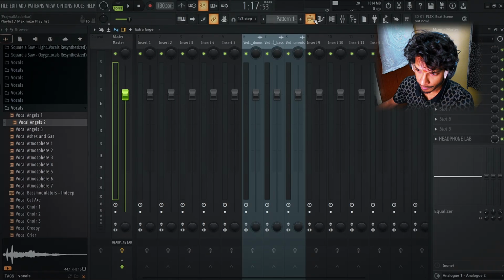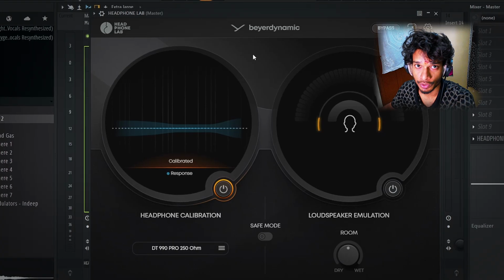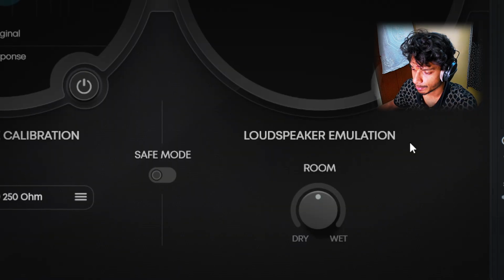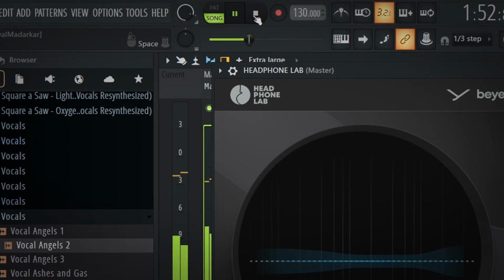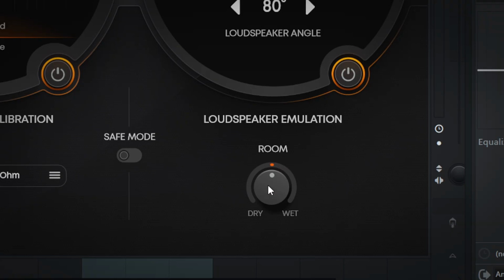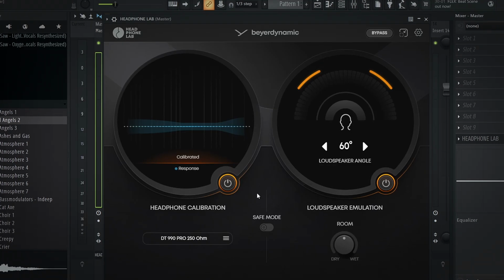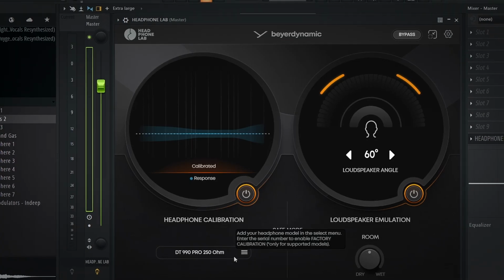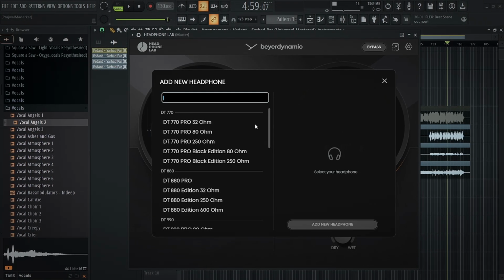FREE? Beyerdynamic Headphone Lab | Is This a Game Changer?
Stop guessing your low end! In this video, we go inside the lab to test the new Beyerdynamic Headphone Lab plugin. Can a free software really make your DT 770 Pros sound like a $100k mixing room?